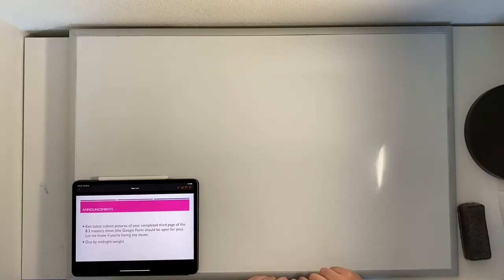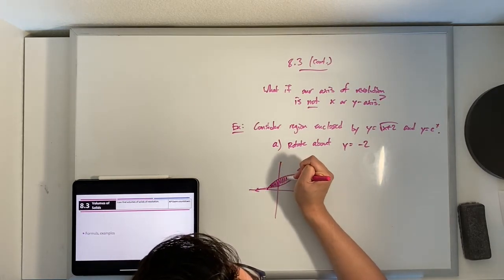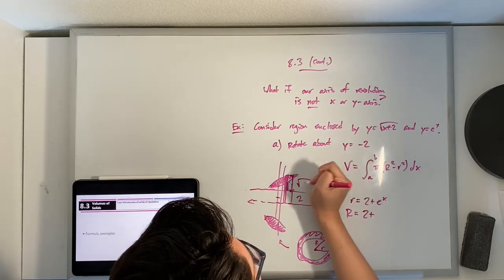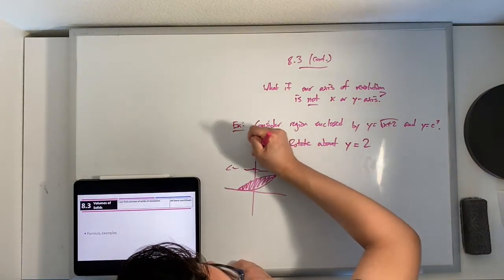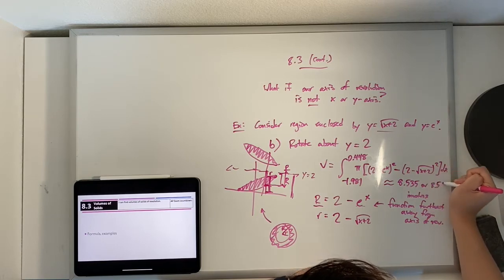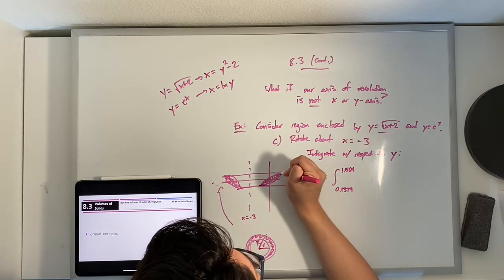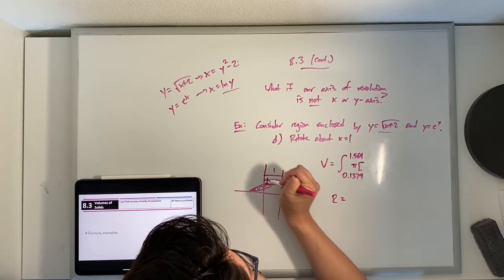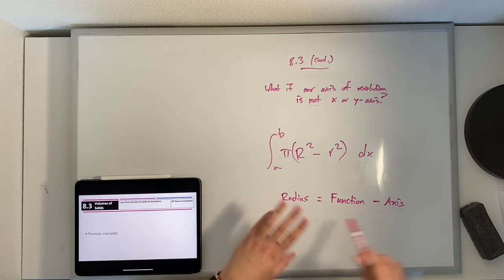8.3, Day 5 (3/24/20)